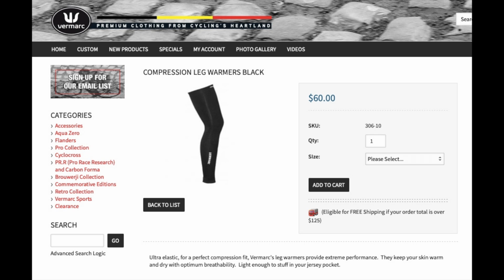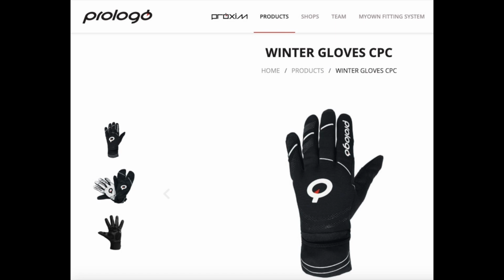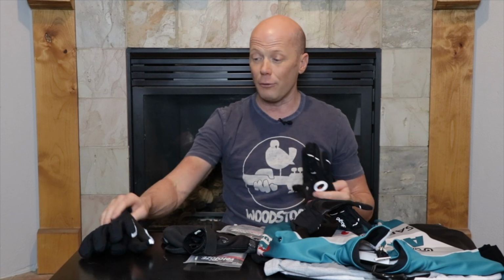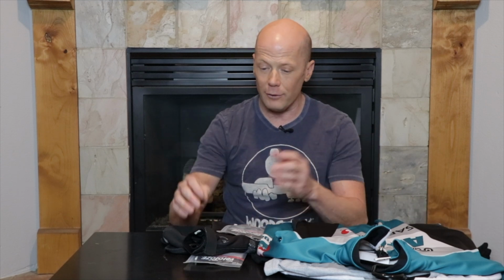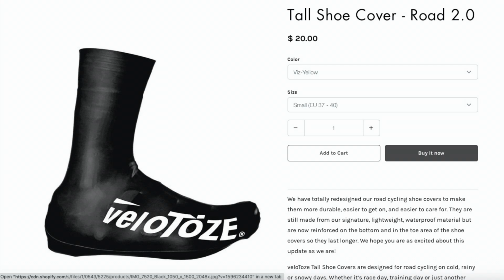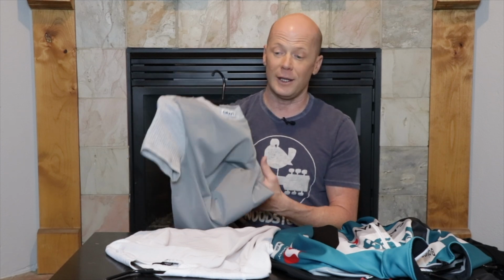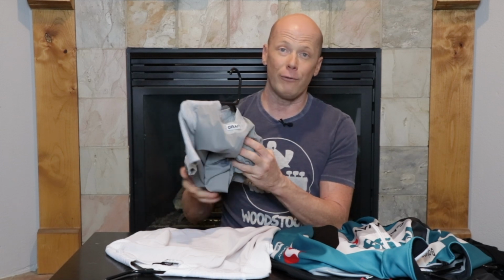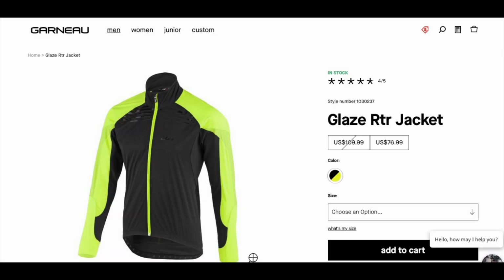My Favorite Cold Weather Riding Gear | Chris Horner's Corner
With 25 years of professional experience and 20 years living in the cold of the north, here is some of my favorite cold weather riding gear.

Bonus Tip: Apply lotion to your legs right before putting on leg warmers. It will help keep them in place (Forgot to mention it in the video).